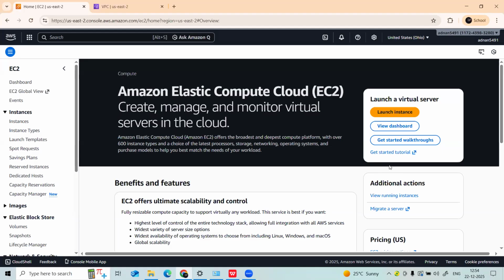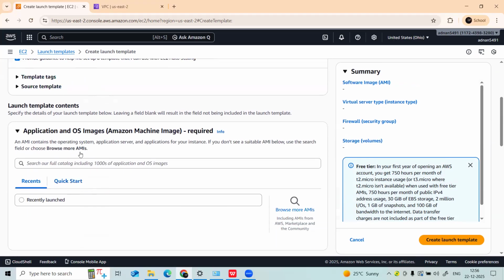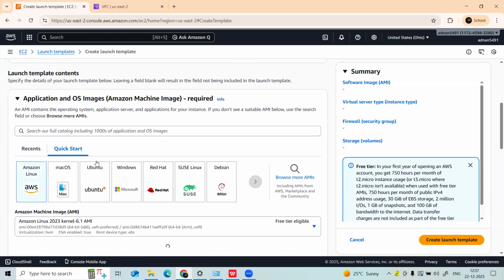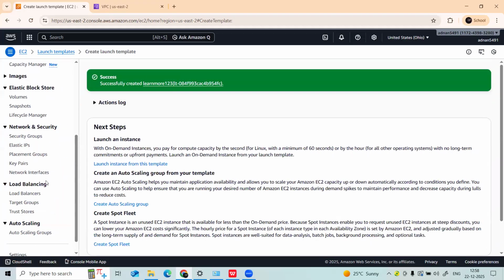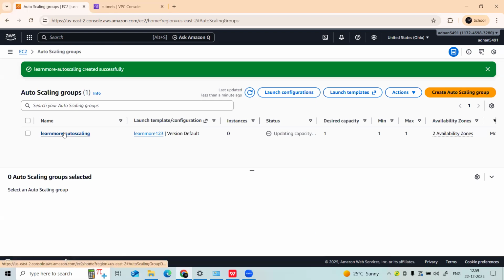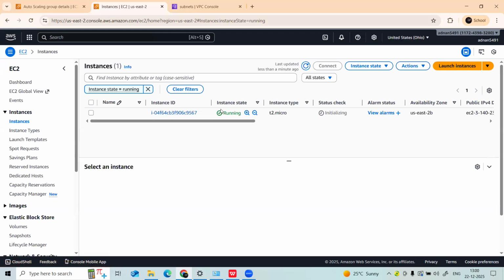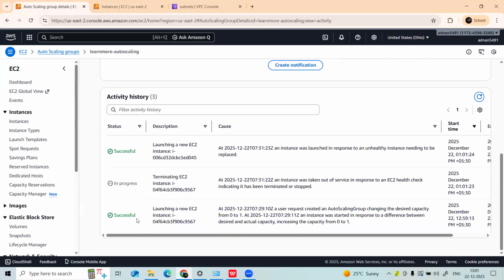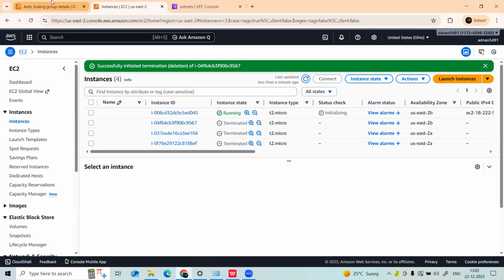AWS Auto Scaling Group Explained | Create Your First ASG Step by Step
In this video, you’ll learn AWS Auto Scaling Group (ASG) and how to set up your first Auto Scaling Group step by step.

Auto Scaling helps your application automatically increase or decrease EC2 instances based on demand, ensuring high availability, performance, and cost optimization.

This tutorial is beginner-friendly and includes a full hands-on demo.

⚙️ What You Will Learn in This Video:
1️⃣ What is Auto Scaling Group (ASG)?

Automatic scaling of EC2 instances

Why Auto Scaling is important

Benefits: high availability & cost savings

2️⃣ Auto Scaling Core Components

Launch Template / Launch Configuration

Scaling Policies

Health Checks

3️⃣ Architecture Overview

VPC & subnets

EC2 instances across multiple AZs

Application Load Balancer (optional but recommended)

4️⃣ Hands-On: Create Your First Auto Scaling Group
🔹 Step 1: Create Launch Template

Choose AMI

Configure key pair & security group

Add user data (install web server)

🔹 Step 2: Create Auto Scaling Group

Select VPC & subnets

Set minimum, desired, and maximum capacity

Attach to Load Balancer (optional)

🔹 Step 3: Configure Scaling Policy

Target tracking (CPU utilization)

Scale out when CPU increases

Scale in when CPU decreases

5️⃣ Test Auto Scaling Group

Increase load to trigger scaling

Verify new EC2 instances launch automatically

Terminate an instance to test self-healing

6️⃣ Benefits of Auto Scaling

Automatic scaling based on demand

Fault tolerance & self-healing

Cost optimization

Seamless integration with Load Balancer

✔ AWS beginners
✔ Anyone learning scalable cloud architecture

📌 Why Learn Auto Scaling Group?

Auto Scaling Groups are used in real-world production applications to ensure systems stay available during traffic spikes and scale down during low usage.